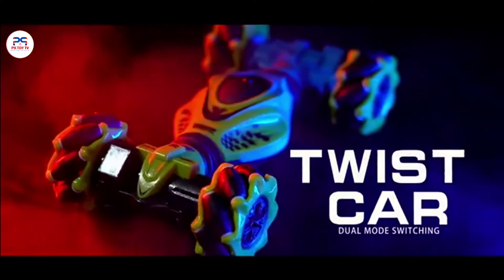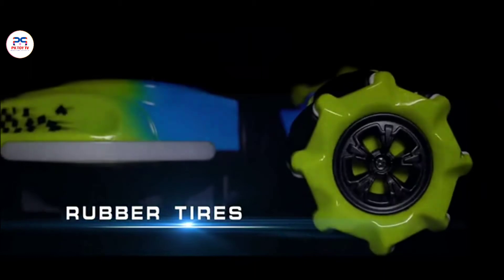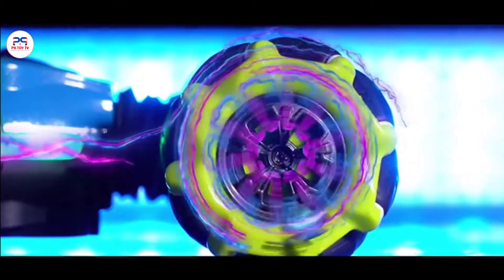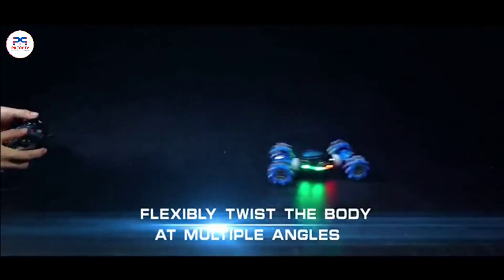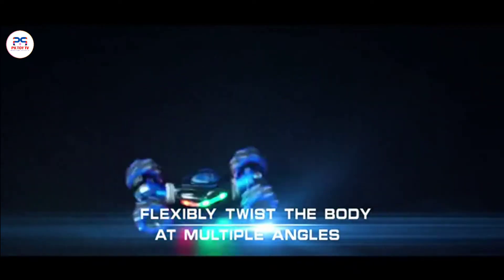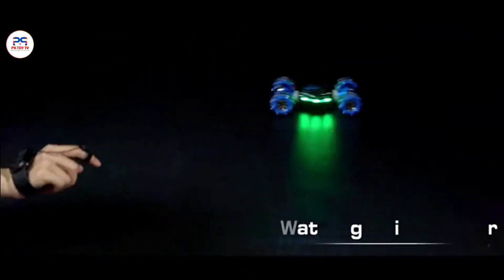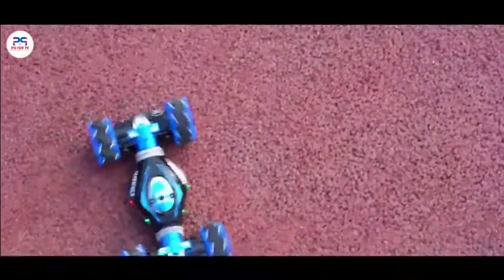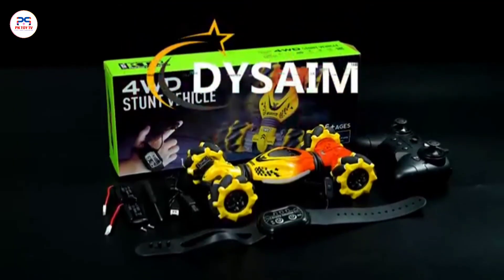Dysaim Gesture RC Car | 4WD Drift Stunt Car | Hand Gesture Sensing Remote Control RC Car Vehicle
‎@PK Toy Tv
‎PK Toy Tv
PKToyTv

 . I am not owner oi any content which I used in my video all resource like picture or video from google or any other helpful site which help us to explain our video nicely or deeply so I credit to my all work to google or any other sites . I if used any others content then i will definitely
credit to him thanks I hope all owner understand to me if I used some content in my videos thanks again to all owners .